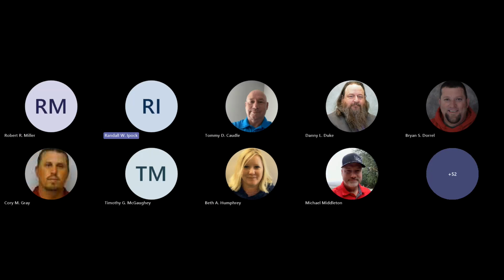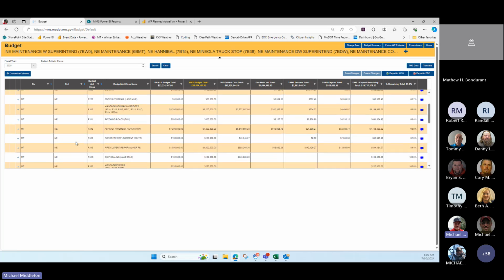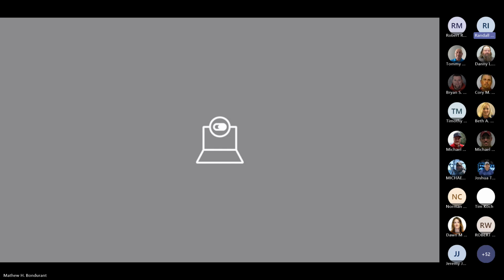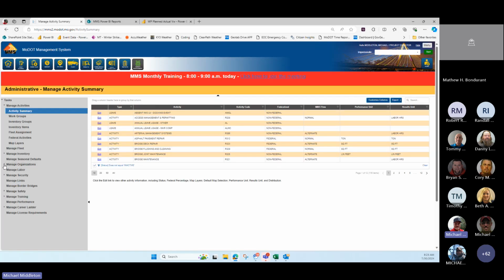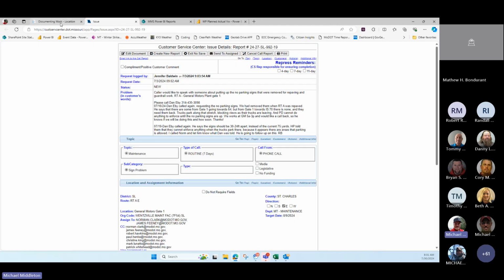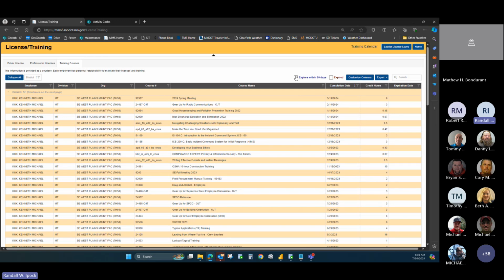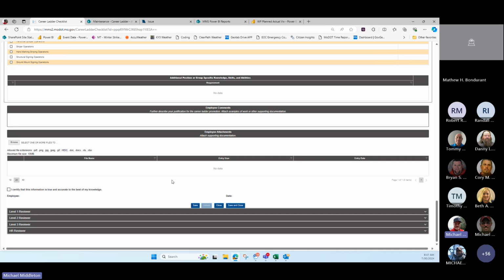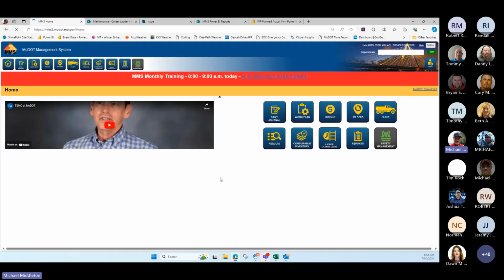Monthly MMS Training July 2024